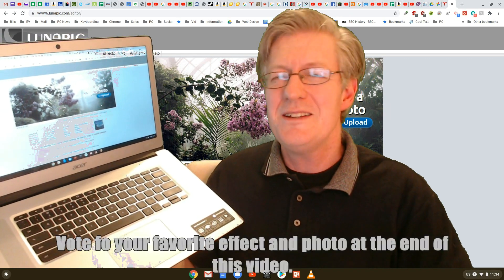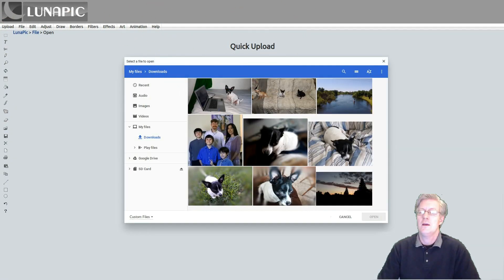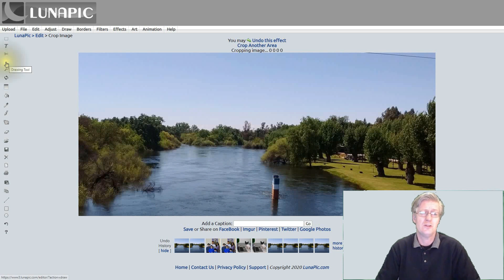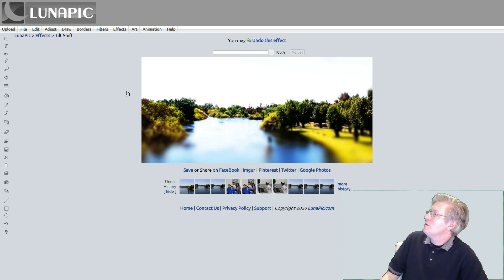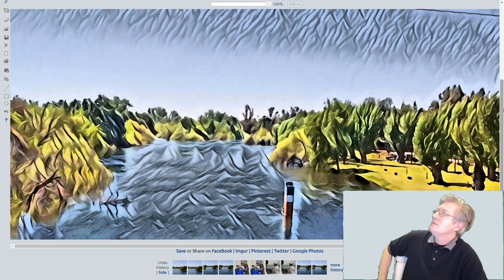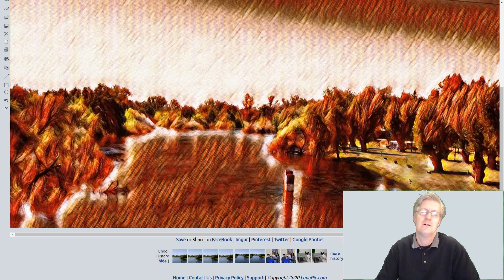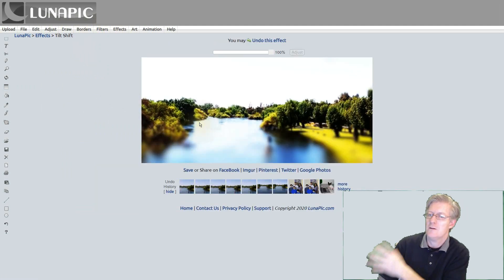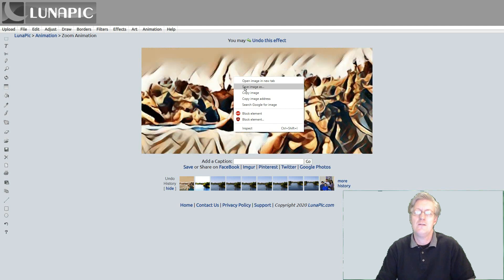How to Edit Images on a Chromebook, Windows or Mac for Free. LunaPic, just like Photoshop.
CAMERA/LENS:
All of the outside shots:

LIGHTING:
Selfie Ring Camera Light.

SOFTWARE:
VideoPad professional by NCH
L-View Pro
Chrome OS
Windows 10
Screencastify